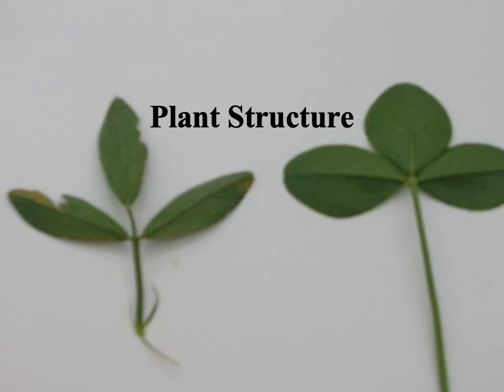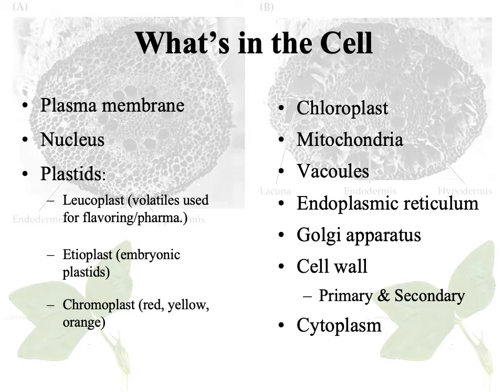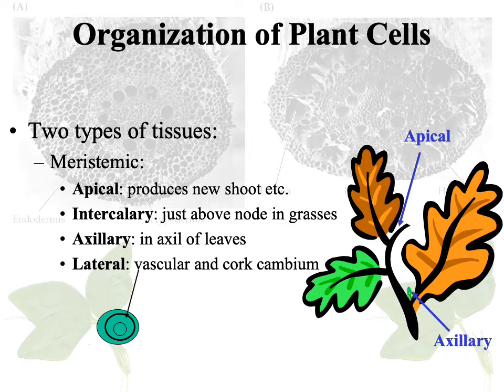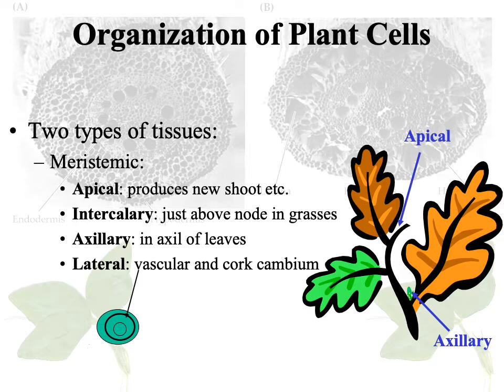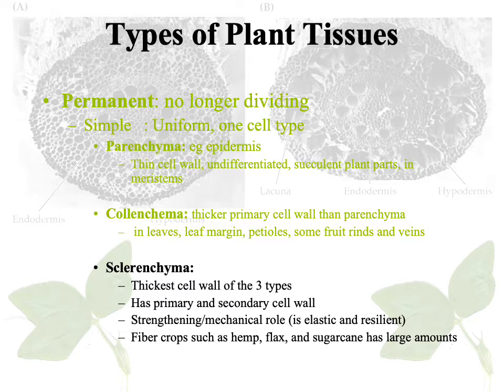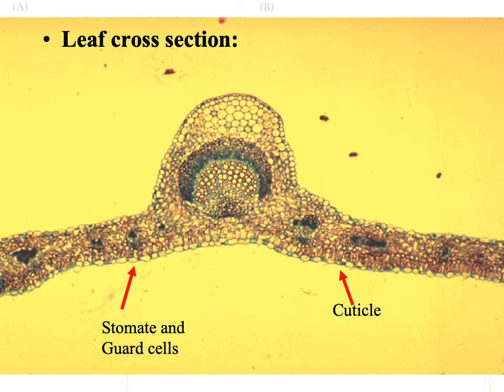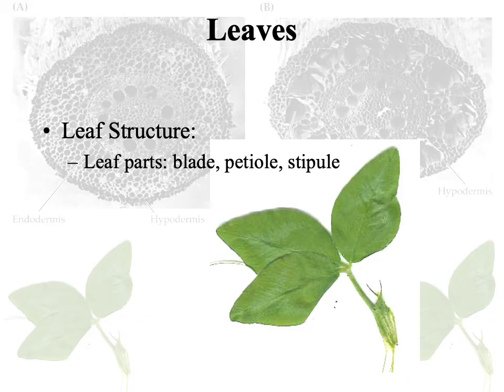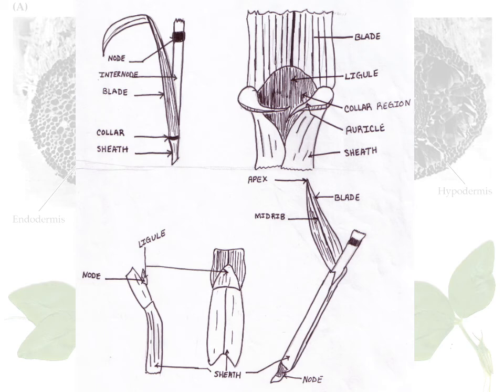AGRO110 Lesson3 Leaves Video